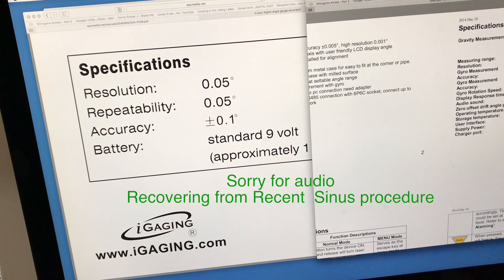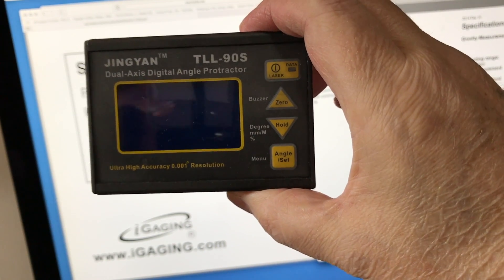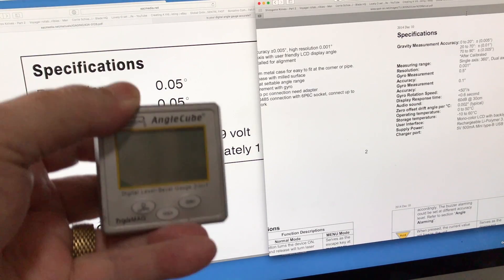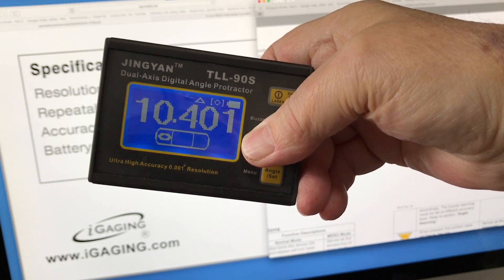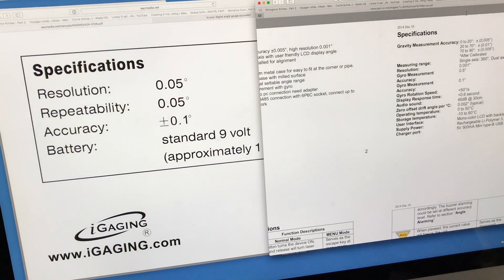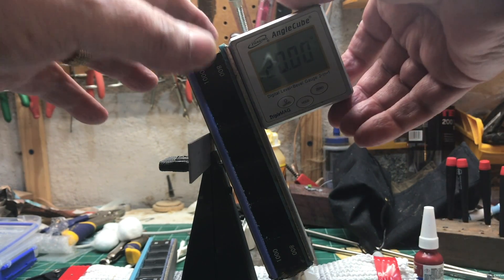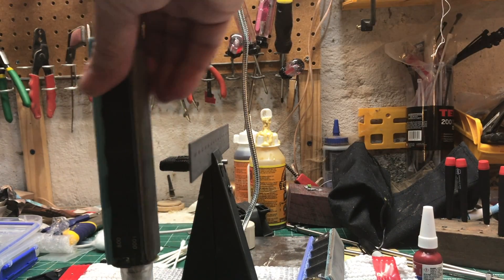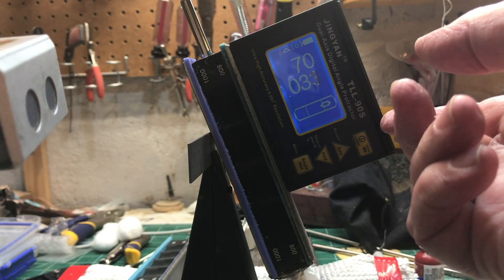Old Guy's Gentleman Flippers #33: Inclinometers, Angle Cube vs TLL90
In this video i compare the iGaging Angle Cube with the Yinyang TLL90S inclinometers for use with knife sharpeners.  I talk a bit about the KME but mostly the Wicked Edge.  Both are great measuring devices.  The Cube is tough, lots of magnets, .1 degree accuracy and cheap.  The TLL90S is 5 times more expensive with only one magnet but can do .005 degrees accuracy.  You choose.  BTW I probably should have waited a few more days to recover from a sinus procedure.  My voice is off and could not subtract 20 from 90 to save my life.  But there should still be some good stuff in here.